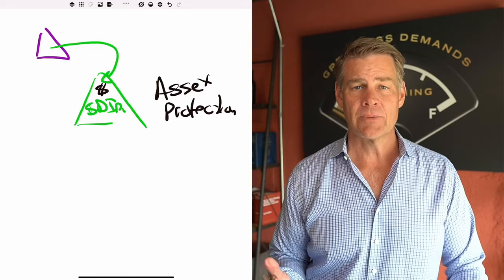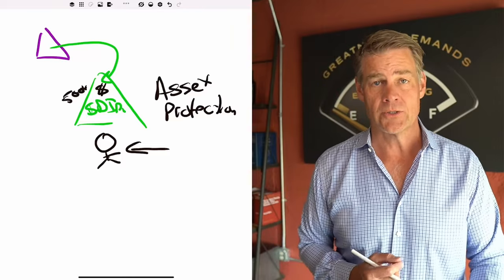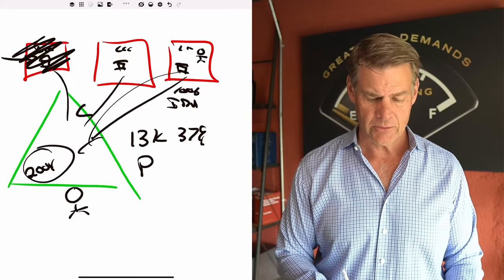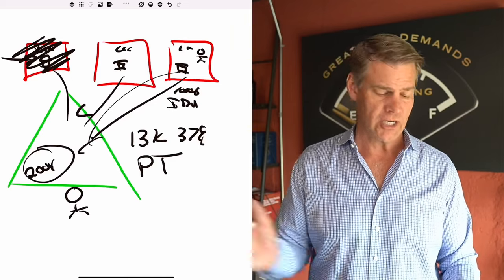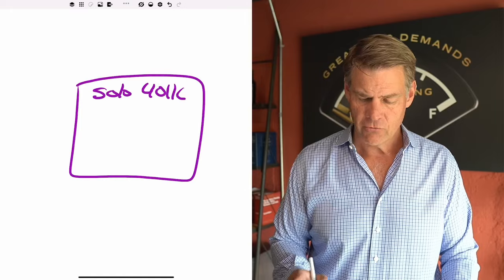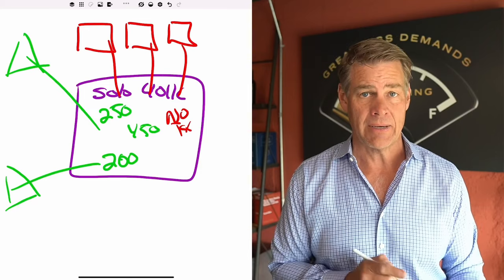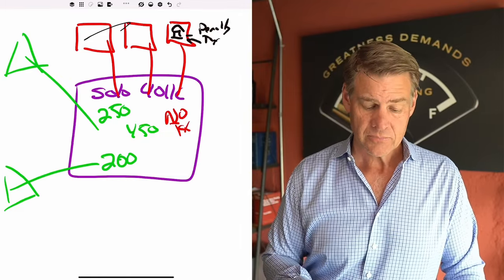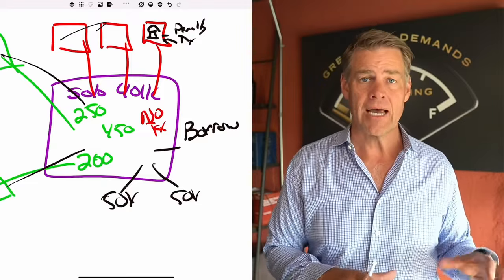How To Invest In Real Estate With Your IRA & 401k (Best Structure For Tax Savings)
Would you like to learn more about this topic and talk to someone?

In this video, I'll explain how to invest in real estate through your IRA or 401(k) and provide the best asset protection structure.

Investing in real estate with your retirement funds can be a powerful way to build wealth, but it's crucial to structure it correctly to avoid unnecessary risks and taxes.

We start by explaining the importance of moving your retirement accounts into an account that allows real estate investments, such as a self-directed IRA or a solo 401(k).

I also highlight the critical mistake many real estate investors make—assuming that their IRA automatically offers asset protection.
Whether you're just starting to add real estate to your retirement portfolio or looking to refine your strategy, the insights I'll share will help you protect your investments and maximize your returns.

Show Notes:
0:00 Intro
2:15 Example with an IRA
2:52 Avoid This Mistake
4:58 Investing in Real Estate with IRA
7:40 Prohibited Transactions
9:38 Loans with a Solo 401k
11:44 Outro

Register for an upcoming workshop today if you want to protect your business and personal assets from snoopy lawyers, creditors, or even greedy people out to make a quick buck who want to take advantage of YOU. 👉 Save Your Seat

Download your free copy of Un-Tax Yourself eBook and discover the secret to real estate wealth is in the tax deductions.